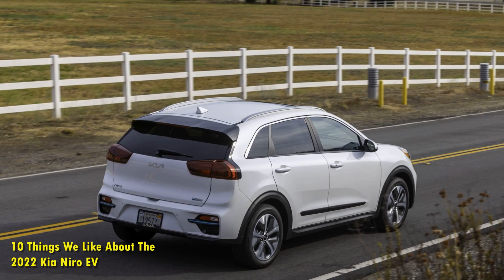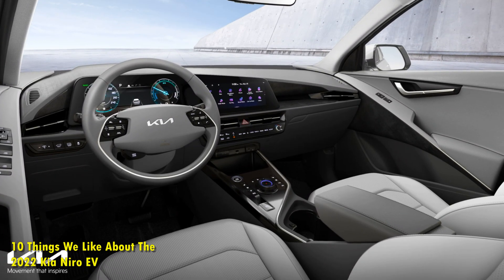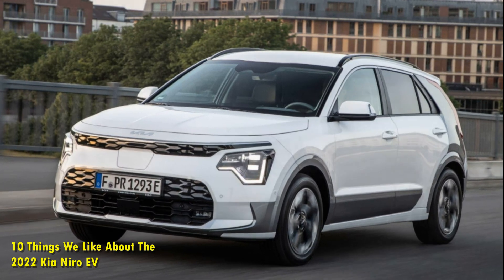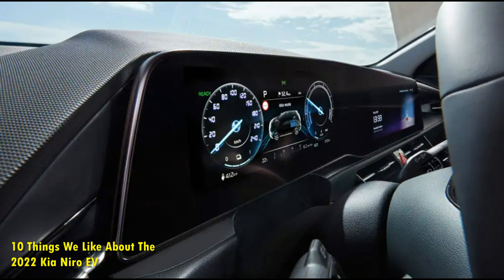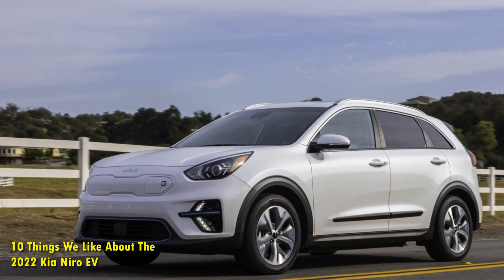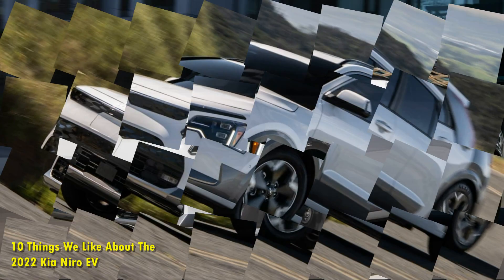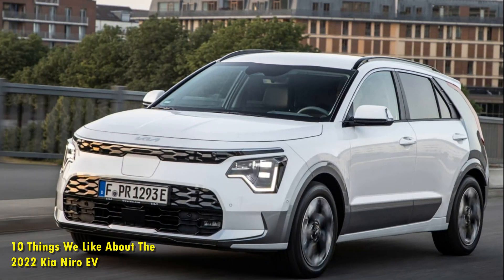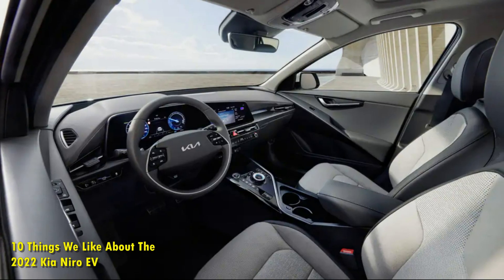10 Things We Like About The 2022 Kia Niro EV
10 Things We Like About The 2022 Kia Niro EV.

The Kia Niro is a compact crossover manufactured and designed by Kia in South Korea. This car is designed to transition the brand into renewable energy solutions as the original versions of the car were made available with hybrid and plug-in hybrid engine options.

Released in 2016, the Kia Niro was made to fit perfectly between the Stonic and Sportage. The plug-in hybrid version of the car was released in the United Kingdom and the United States but grew massively in the northern countries such as Norway and Sweden. While earlier versions of the Niro were made as hybrids, the 2022 Niro EV is a fully electrified version of the SUV.

Looking into the 2022 Kia Niro EV? Here’s everything you need to know about the latest version of the Niro from Kia.